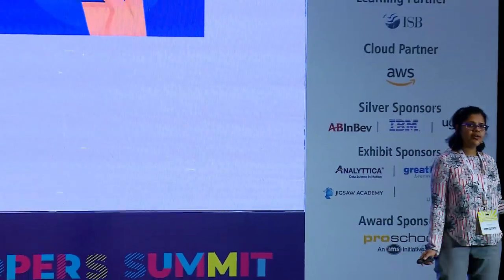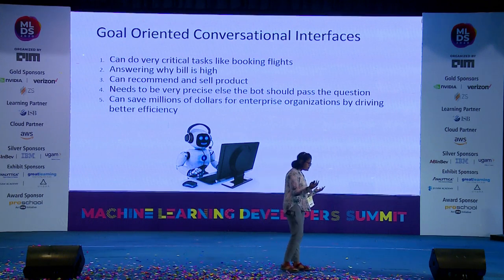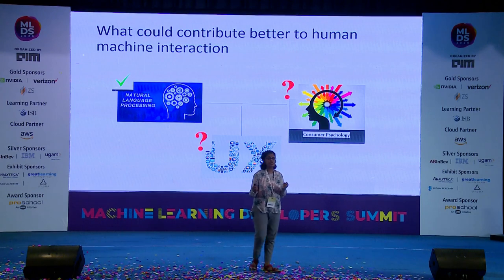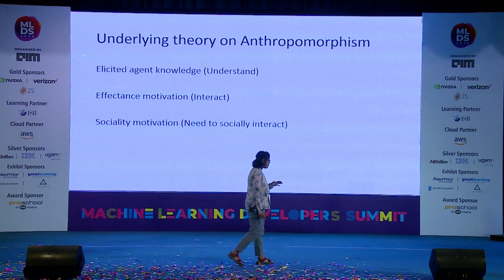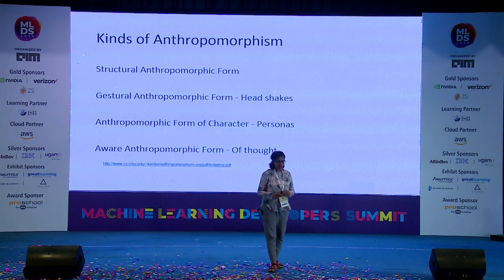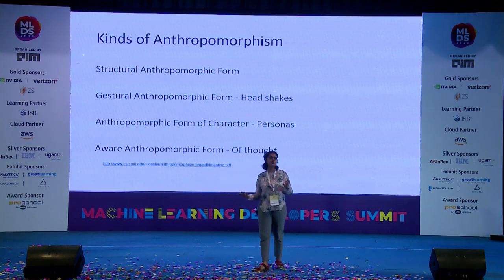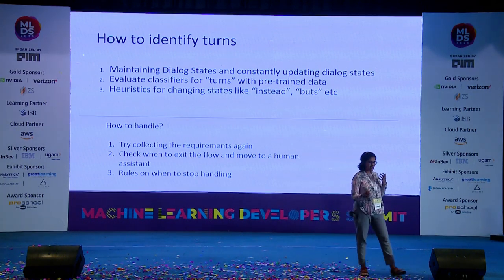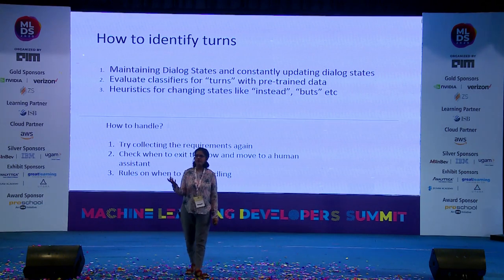Anthropomorphism in Conversational User Interfaces By Mathangi Sri [MLDS2020]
Well machines may have “artificial” intelligence but they want you to believe that they are humans. Can they behave like humans do?. Does it make sense or is it better to go all out and declare to a user the real truth?. If we want them to take human characteristics what can be done?. What is the state of the art in anthropomorphic systems and how can machine learning and NLP can help?. I am attempting to break into the surface of this problem in this talk. Come lets discuss Agenda 1. Anthromorphism origins 2. Anthromorphism in tech 3. Theoretical models 4. How to build Anthromorphic characteristics in a machine 5. Evidence of performance improvements

Mathangi – is currently leading the Data Sciences team @Phonepe. She has 14+ years of proven track record in building world-class data sciences solutions and products. She has extensively worked on building chatbots, pricing systems, credit scoring systems and productizing text mining insights. She has 6 Patent grants and 20+ patents pending in the area of intuitive customer service, indoor positioning and user profiles. She is adept in machine learning, text mining NLP technologies & tools. Prior to Phonepe she has built data sciences team across organizations like Citi, 247 customer, Emirates NBD.